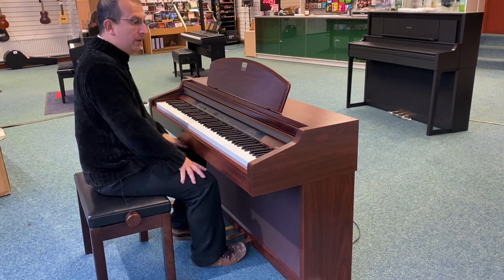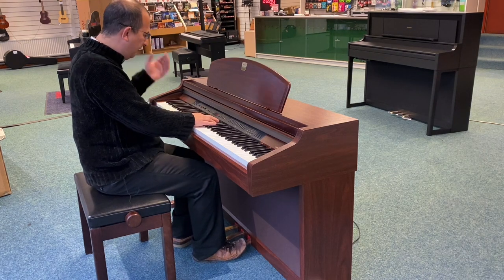Yamaha CLP-950 Digital Piano | Mahogany | Used | Rimmers Music Blackpool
Here's Barry at our Blackpool Store giving you a quick tour around our used Yamaha CLP-950 Digital Piano.

The Clavinova range of digital pianos are still going strong today and here we have a blast from the past with this CLP950. Finished in Satin Mahogany this is a full 88 Key digital piano and would be brilliant for anybody who wants to learn to play. The piano is fully assembled and because it's on its own stand this means that it's always ready to play so no setting up required. There's a keyboard cover as well for when the piano isn't in use and with 12 built-in sounds you don't have to just play piano pieces. A built-in recorder lets you record your performance to the internal memory and the dual voice feature lets you mix two sounds together (piano and strings sounds wonderful). The key action on the piano is slightly loud there wear and tear, however this is still a lot quieter than a real piano!

For more information on this Digital Piano and others please follow this